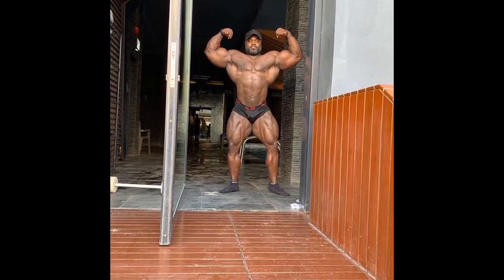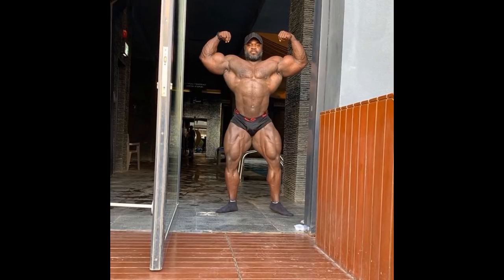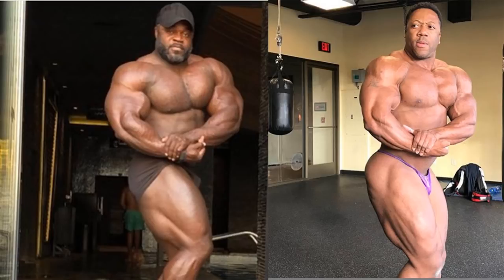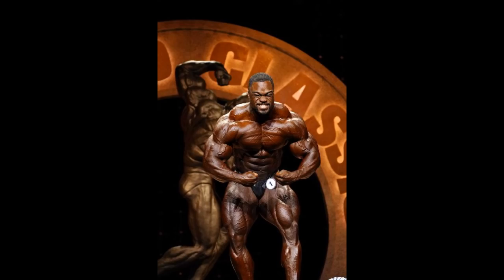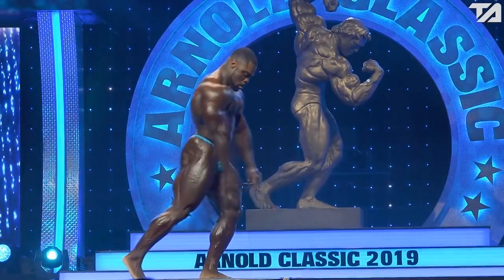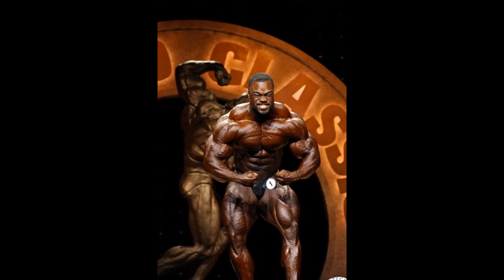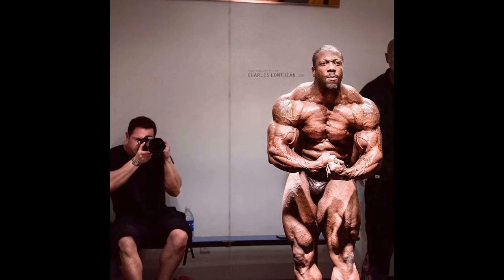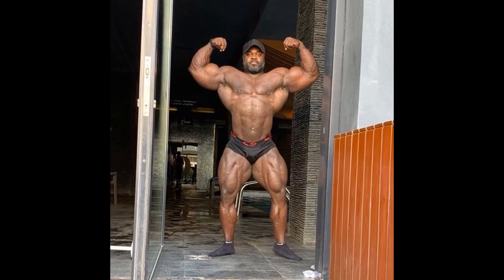Brandon Curry AT 12 WEEKS OUT! Is HE the next Mr Olympia?